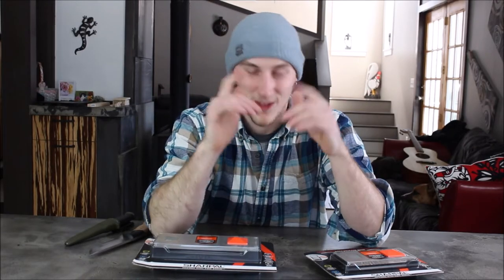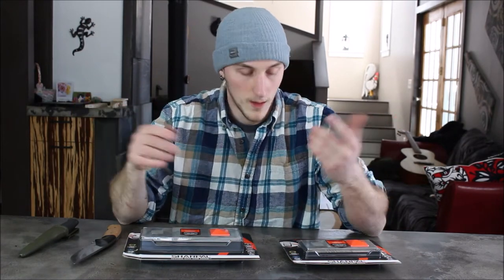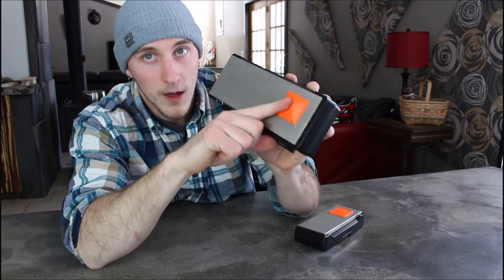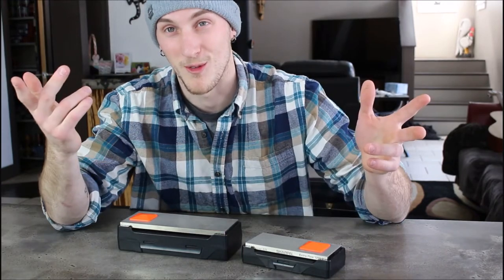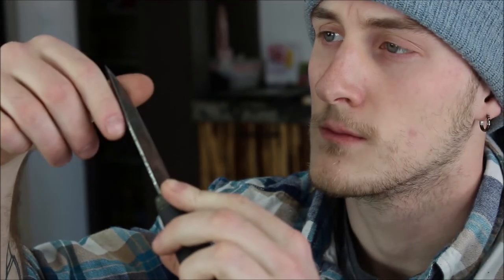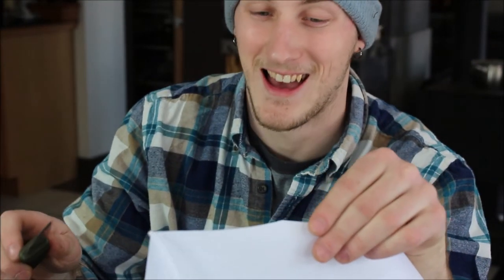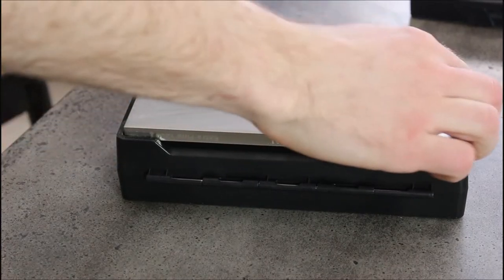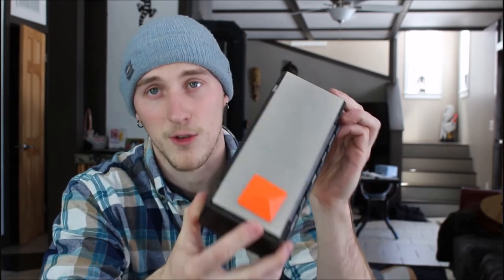Scary SHARP, Stupid EASY? | SHARPAL Diamond Sharpening Stone Review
SHARPAL Diamond Sharpening Stone Purchasing links:
156N (6 inch stone)
162N (8 inch stone)

I was recently contacted by the company, SHARPAL, who, seemingly taking pity on my pitiful sharpening abilities, offered to send me some of their diamond sharpening stones in exchange for a video review of their products. Never having been one to turn down free stuff I happily obliged and was very pleasantly surprised. I LOVE these sharpening stones. I had never used a diamond sharpening stone before in my life so the ease of use, cleanliness, and ability to hone an edge far better than anything I've historically done with standard whetstones really blew me away.
I was not paid or sponsored to make this video, the opinions I express in it really are my own.
SHARPAL is using my channel as a platform to host a giveaway of each of the stones I used in this video as well! Details are below!

Ⅰ- This event is open to residents in the US and EU only.

Ⅲ- Sharpal will randomly pick 2 winners from the eligible subscribers to win Sharpal 156N or Sharpal 162N prizes.

Ⅳ- This event runs from April 16th through May 7th, 2019. Winners will be chosen randomly during this time.

Ⅴ- The winners will be announced on May 9th, 2019. (The second day after the end date of the giveaway event)

Ⅵ- Sharpal reserves the right of final explanation.
156N $3 off: 08KDZ62B
162N $5 off: 08D53WJA

I am a participant in the Amazon Services LLC Associates Program, an affiliate advertising program designed to provide a means for us to earn fees by linking to Amazon.com and affiliated sites.